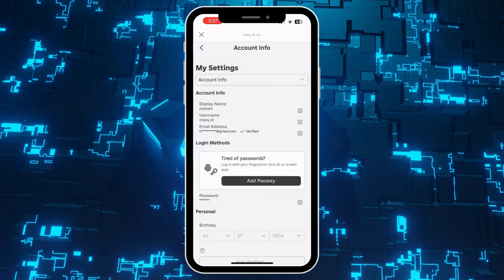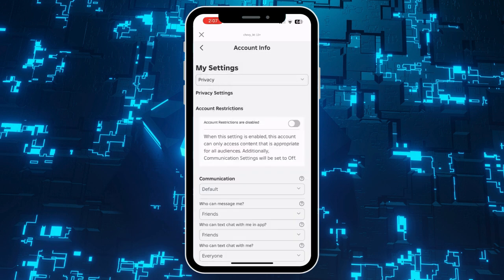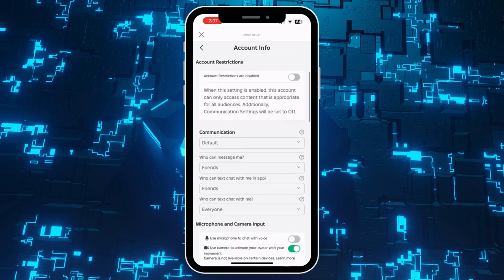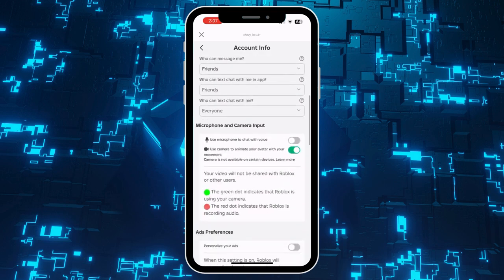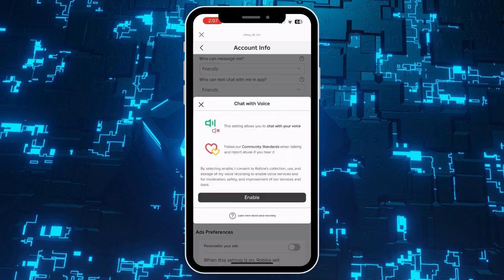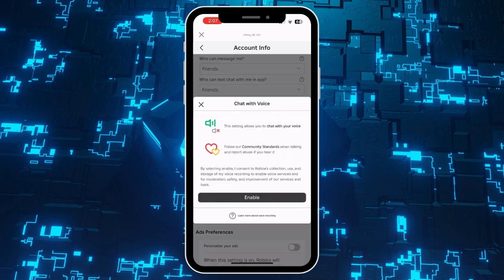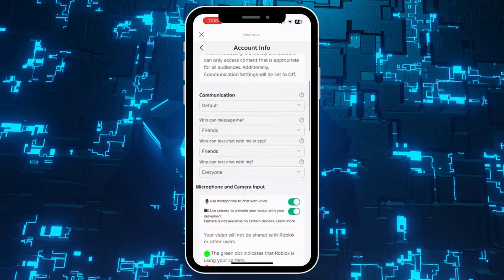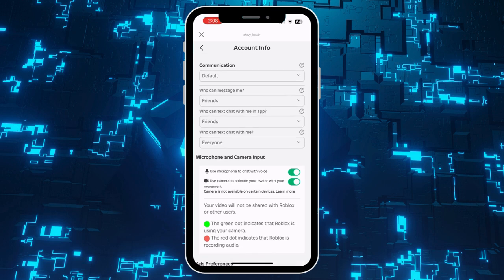How to Get a Voice Chat in Roblox on Mobile | ROBLOX Tutorial (2027)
Looking to enable voice chat in Roblox on your mobile device? This tutorial is perfect for beginners who want to learn how to get voice chat up and running on Roblox using their mobile phone. I'll guide you through the process of enabling voice chat, including verification steps.

In this tutorial, you will learn:
How to verify your age in Roblox, which is required to enable voice chat.
Step-by-step instructions for turning on voice chat in the Roblox mobile app settings.
Tips for using voice chat safely and managing privacy settings within Roblox.

Enable voice chat in Roblox on your mobile device with this straightforward guide!